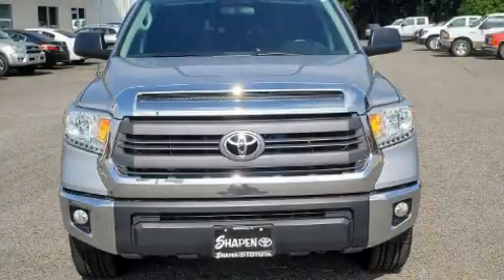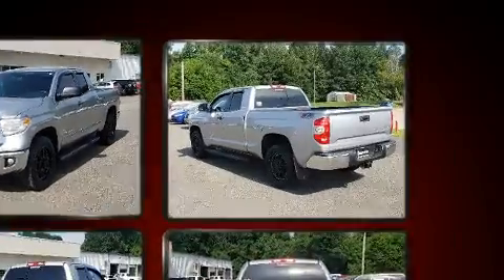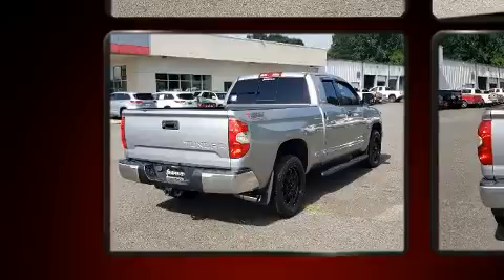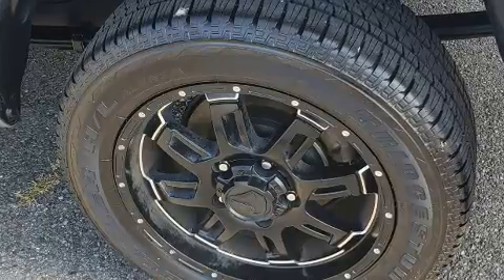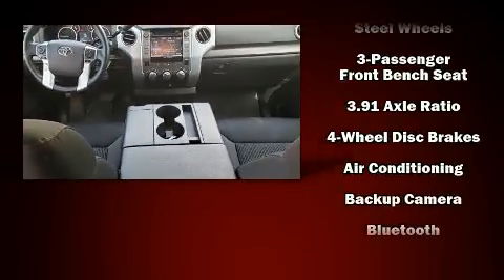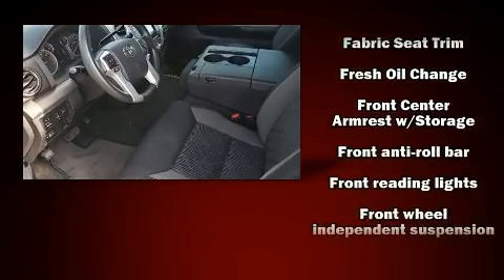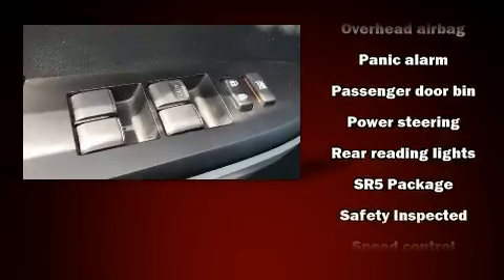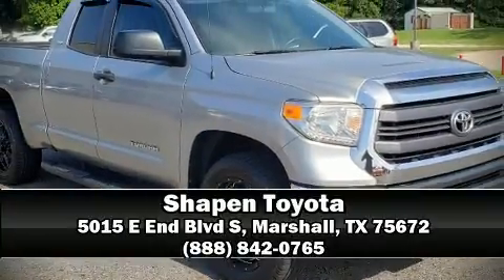2015 Toyota Tundra SR5 in Marshall, TX 75672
Shapen Toyota

Treat yourself to a test drive in the 2015 Toyota Tundra. Under the hood you'll find an 8 cylinder engine with more than 300 horsepower, and for added security, dynamic Stability Control supplements the drivetrain. This model accommodates 6 passengers comfortably, and provides features such as: front and rear reading lights, 1-touch window functionality, a tachometer, variably intermittent wipers, a front bench seat, skid plates, and cruise control. Premium sound drives 6 speakers, providing you and your passengers a sensational audio experience. Toyota ensures the safety and security of its passengers with equipment such as: dual front impact airbags, front side impact airbags, traction control, brake assist, ignition disabling, and 4 wheel disc brakes with ABS. It also arrives with a Carfax history report, providing you peace of mind with detailed information. Our aim is to provide our customers with the best prices and service at all times. Stop by our dealership or give us a call for more information.